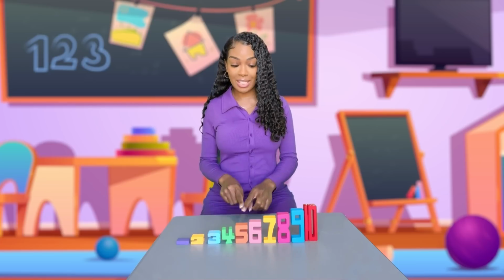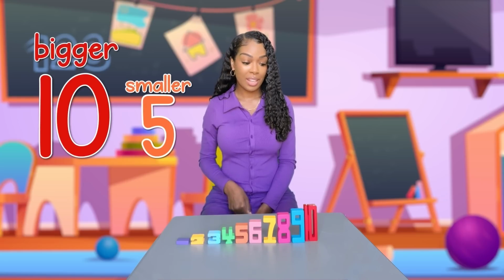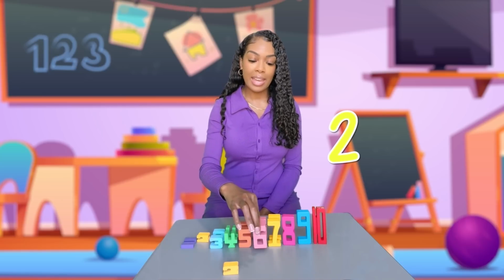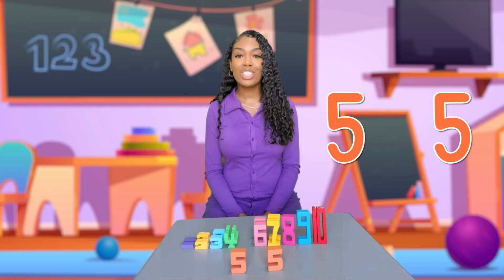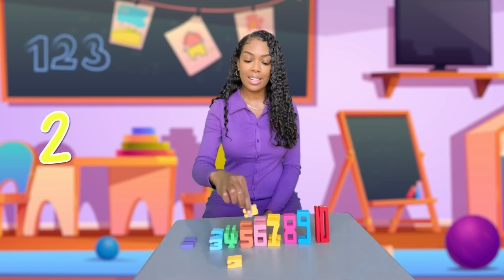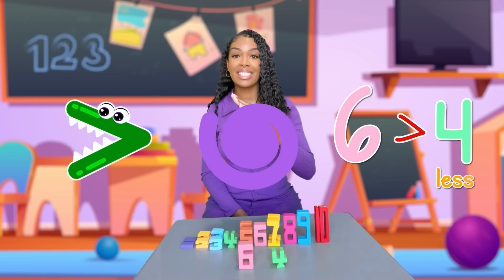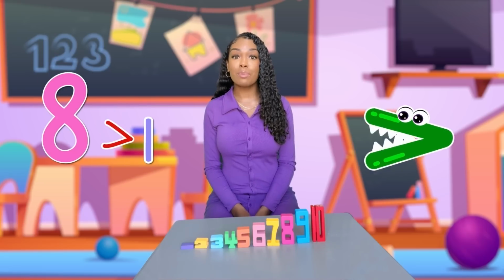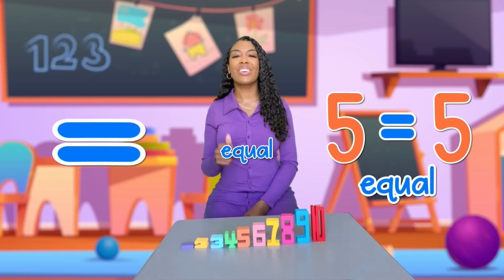Comparing numbers| Learning with Ms Houston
In this episode, we’re diving into the world of numbers to learn all about Comparing Numbers 1-10!

Is 5 bigger than 2? Is 8 the same as 8? We’ll help your little ones master the concepts of greater than, less than, and equal to using fun visuals and catchy examples. By the end of the video, kids will feel like math superstars as they learn how to use the alligator mouth to find the biggest number!

In this video you will learn:
- How to identify numbers 1 through 10.
- The meaning of : greater than, less than and equal to
-Fun tips to remember which symbol to use!